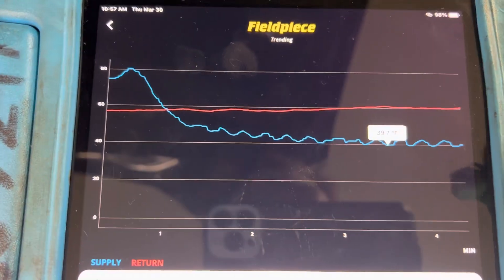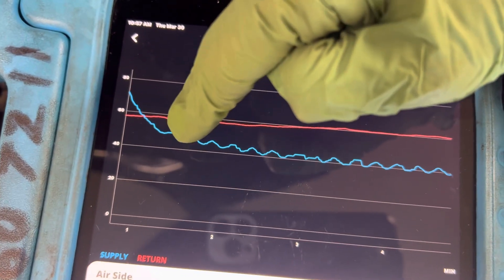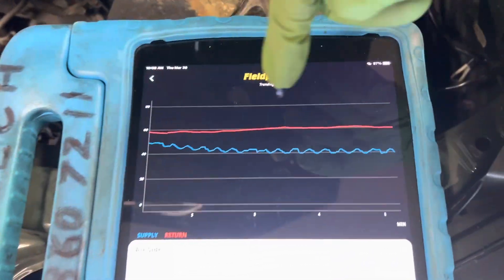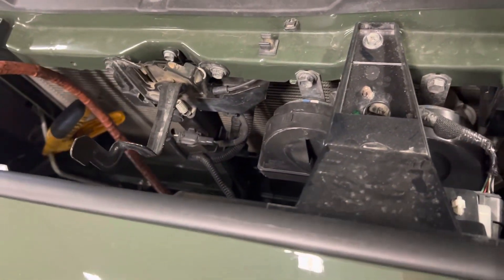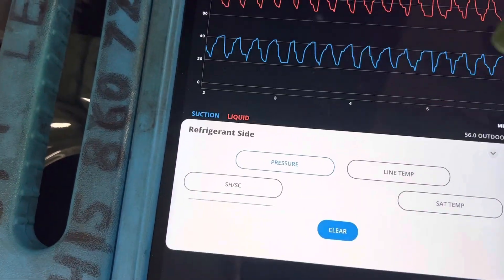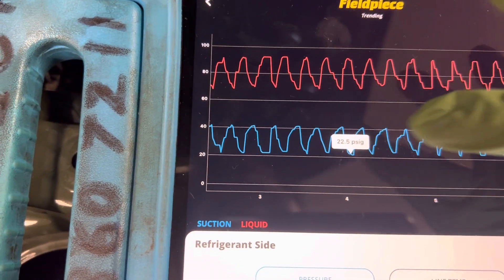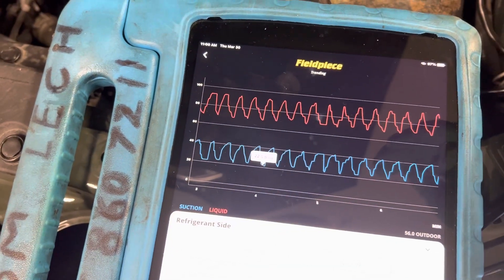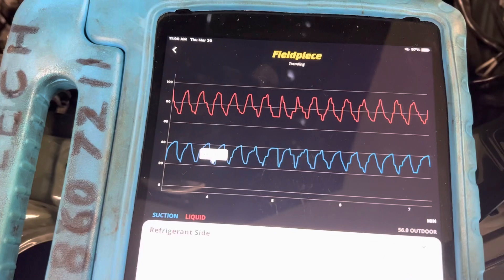FAST CYCLING AC COMPRESSOR CLUTCH. 2021 Toyota Tacoma. This is normal at this ambient temperature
HAVE YOU EVER HEARD ANYONE SAY ?￼ (“ add refrigerant until the clutch stop cycling ”).

￼ I would hear this coming out of the mouths of technicians who have been in the business from 15 to 40 years of experience.  😢 ￼